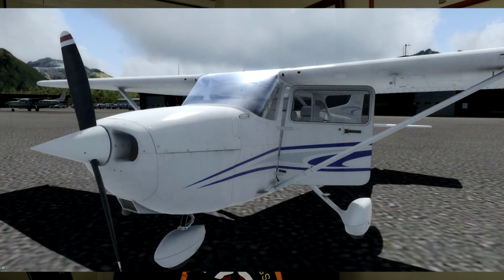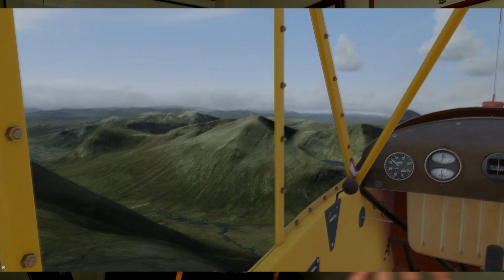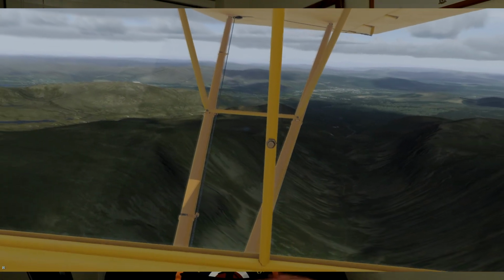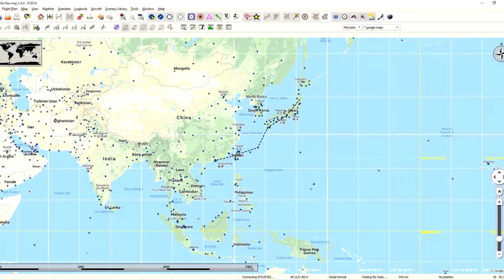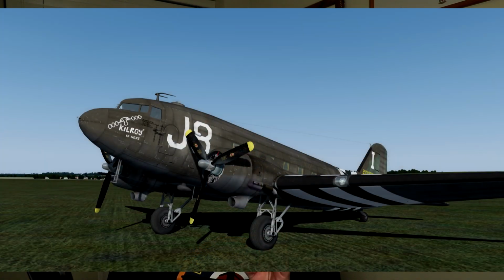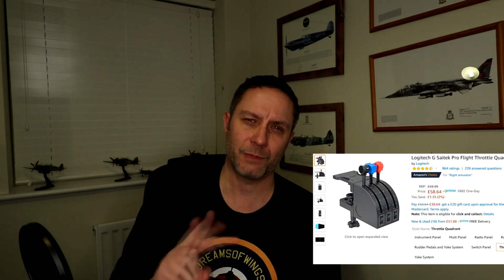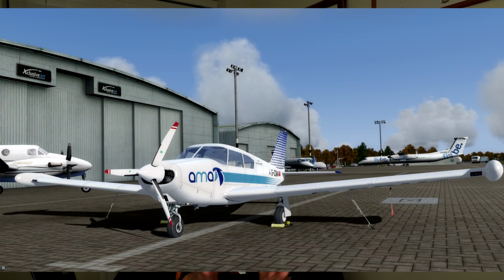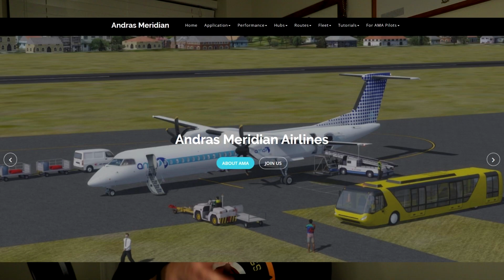My Top Ten Flight Sim tips for the new and the bored! Getting the most out of your flight simulator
My Top Ten tips, in no particular order, of how to get the most out of civilian, non combat Flight Simulators.
Perhaps you are new to flight sims, or you have ‘had a play’ but are finding it difficult to find direction and get excited about it.
This video is for you.  Flight sim is a huge world, in fact it’s the virtual equivalent of the real world and there is s much to do.  The problem is sometimes it is hard to know where to start.  I know because i’ve been there!